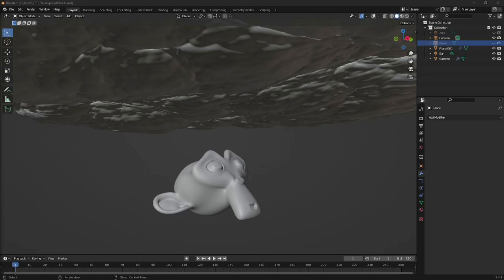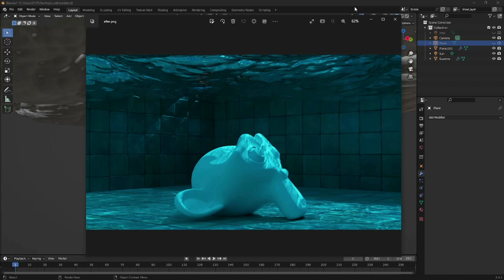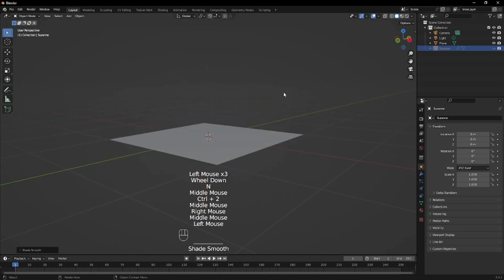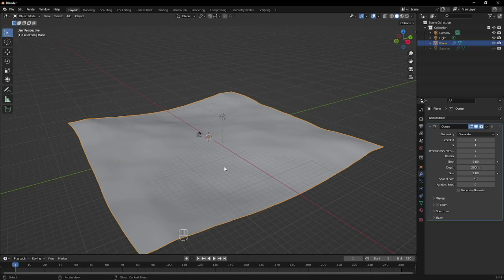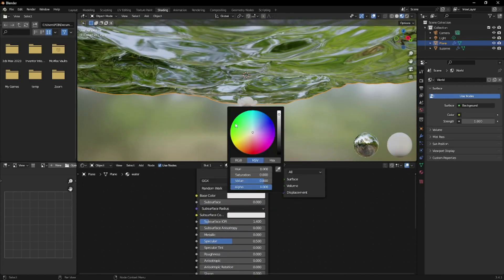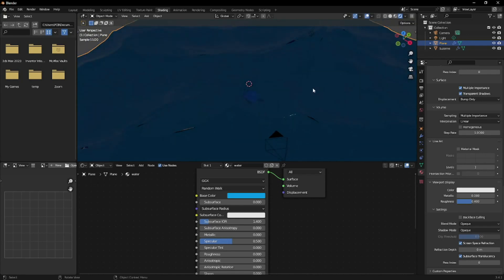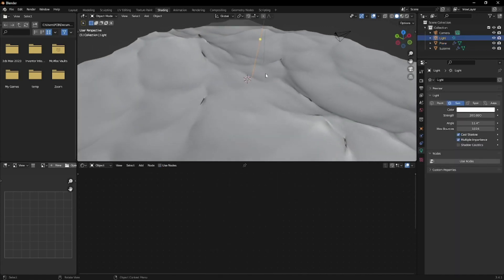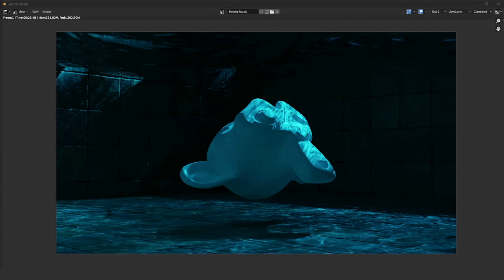【Blender】Simulating Water Caustics (v3.4)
Add some more realism to your watery scenes with a few simple button checks, and the power of CAUSTICS

CONTENT:
0:00 What are Caustics?
0:57 Setting up a Basic Scene
2:00 Creating a Water Surface using Ocean Modifier
4:22 Creating a Basic Water Shader
7:19 Setting Up and Simulating Caustics